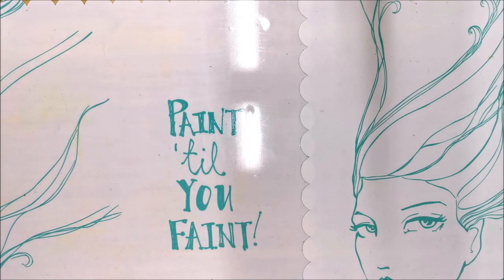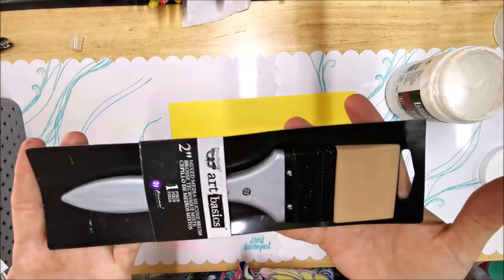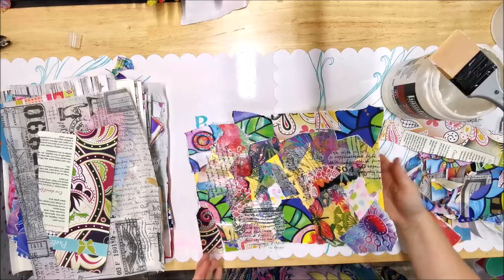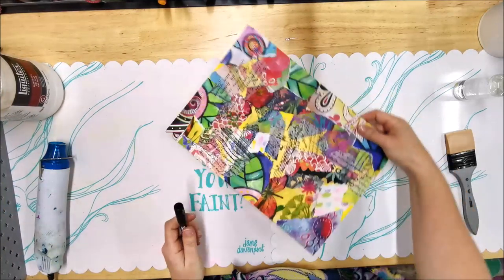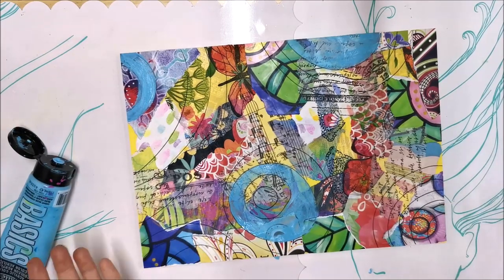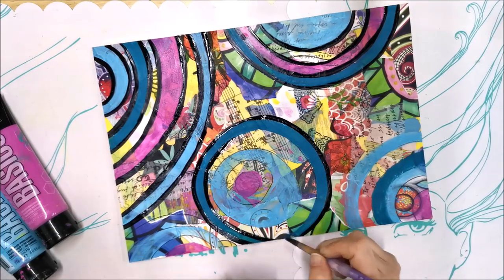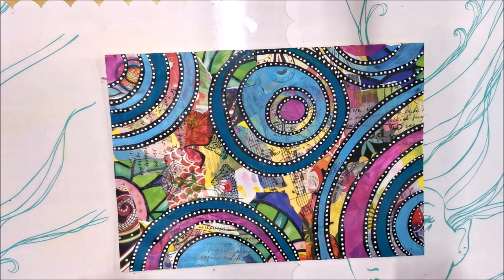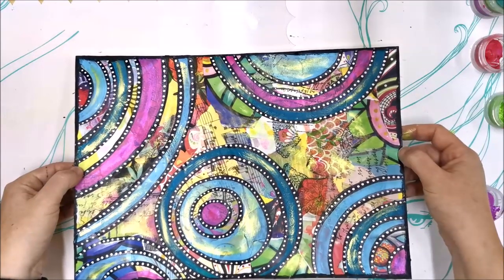Studio Time 72 | HAPPY MAIL & collage mixed media tutorial | Mimi Bondi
Come say hi on my website and leave me a comment to let me know what you think of this video - it's a lot more personal there than on youtube :).

*** Mixed Media Supplies Store just for Mixed Media Artists! ***

*** NEW BOOK 'SECRET STASH': mixed media backgrounds to tear up or turn it into your own art journal! ***

mimi